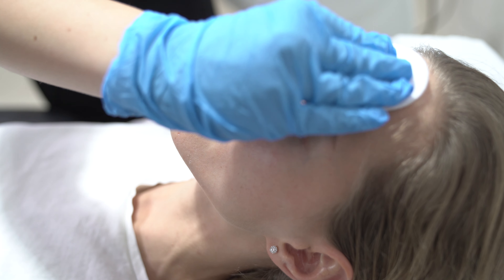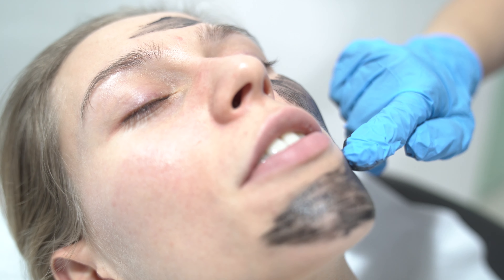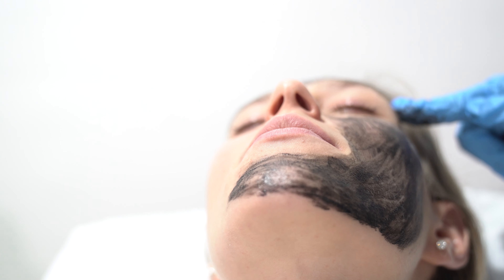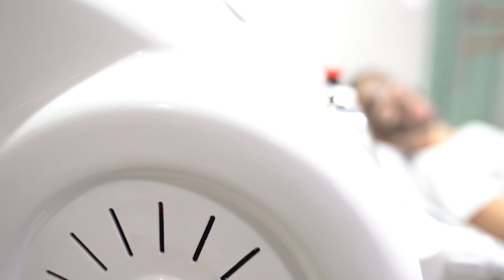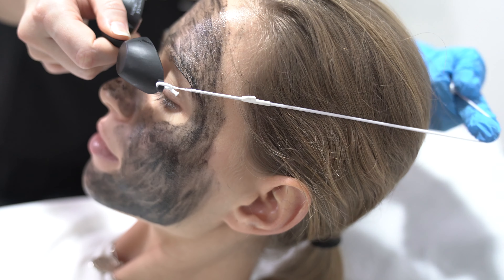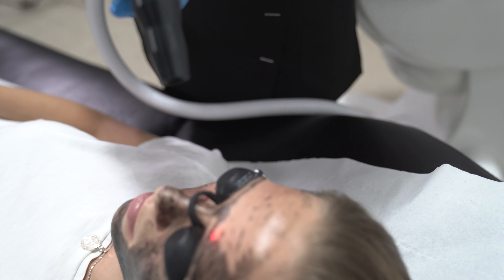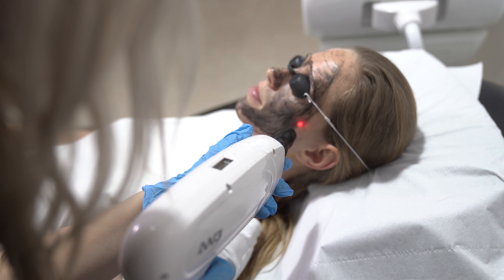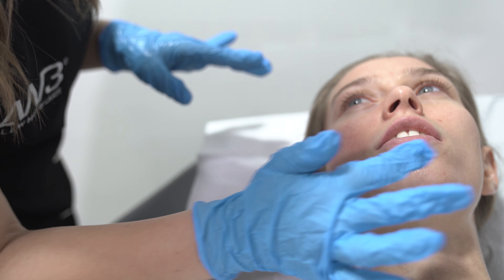CARBON FACIAL TREATMENT | How it works? | AW3™